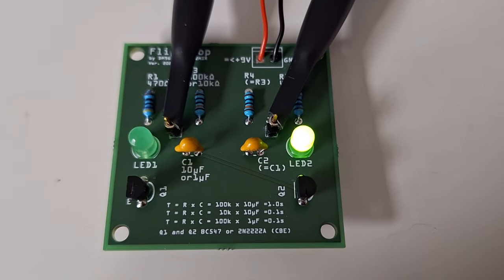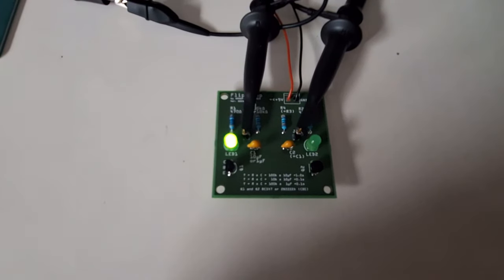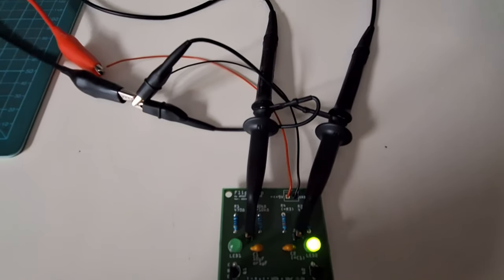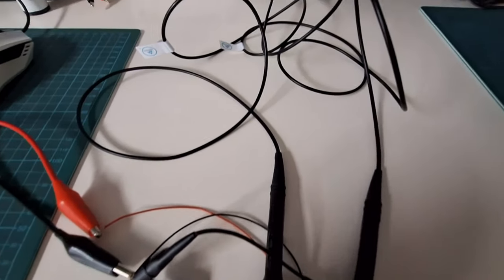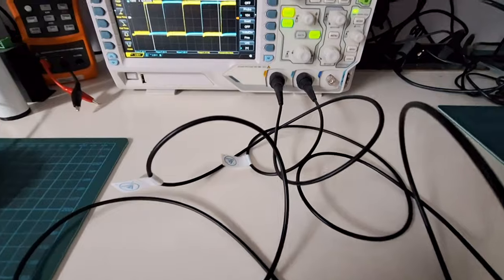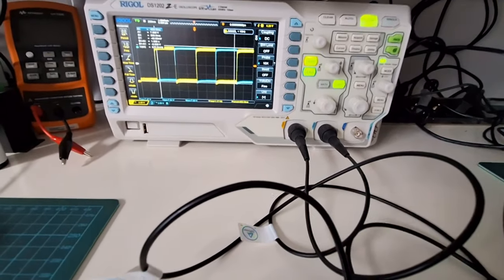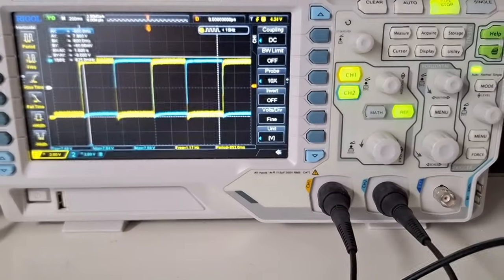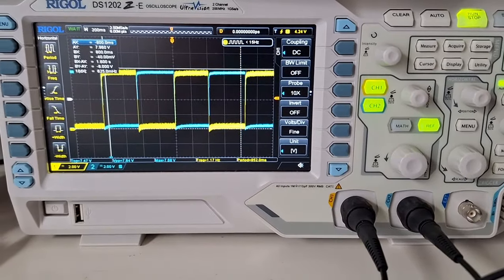Make an Astable Multivibrator - "Flip Flop"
An astable multivibrator circuit that I built myself.
The LEDs are blinking at a rate of once per second or 1 Hz.
As the current is either on or off the circuit produces a square wave at each LED.
I uploaded the schematics as well as a picture of how to build it on a breadboard and the PCB file itself at my GitHub account at the address:

so that you can etch the PCB yourself or have it printed professionally by a PCB manufacturer.

P.S.
Although Flip-Flop would really be another name for a Bistable Multivibrator, it seems widespreadly used as a synonym for the Astable Multivibrator.

"Multivibrator" because its output waveform is rich in harmonics.